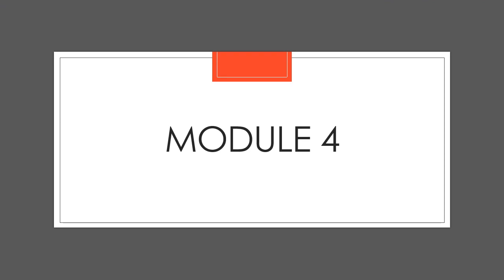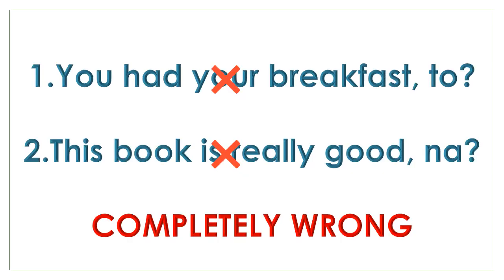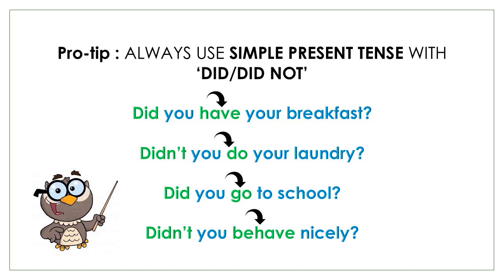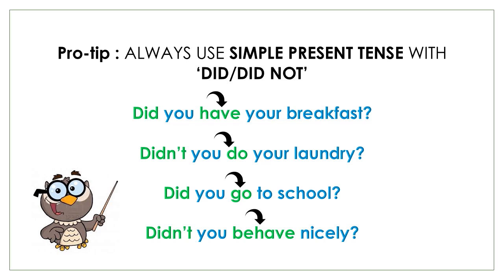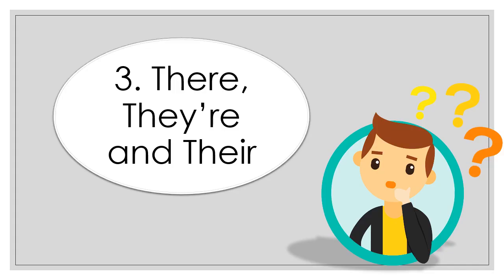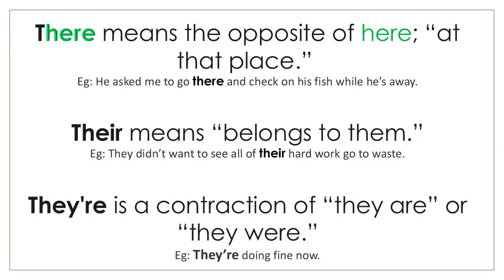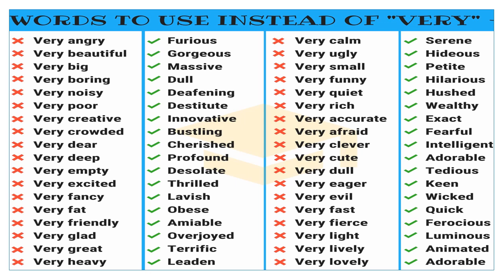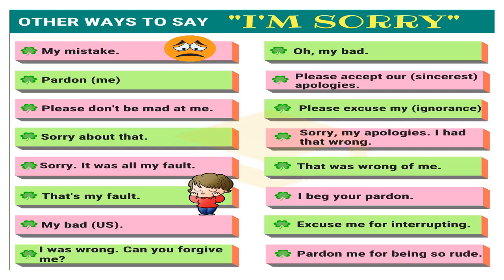SE 4 STEPS TO IMPROVE VOCABULARY